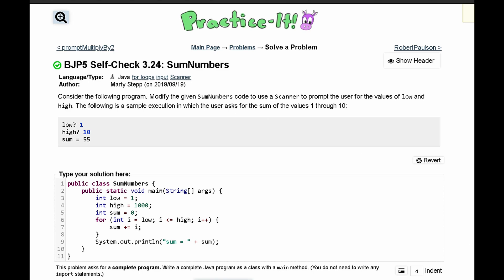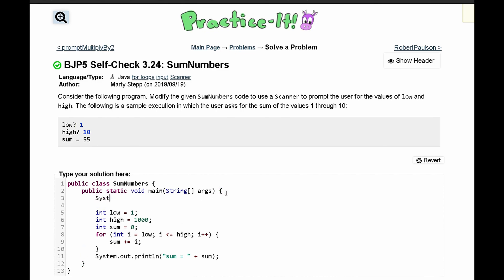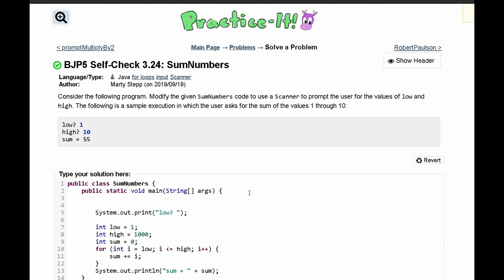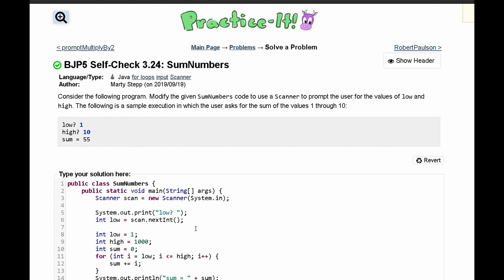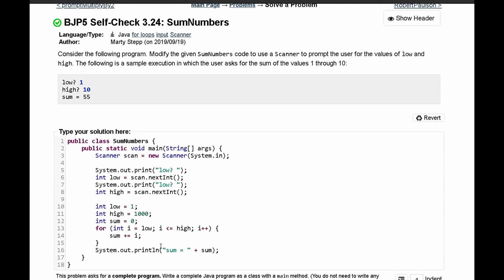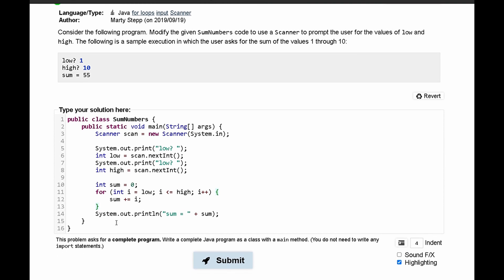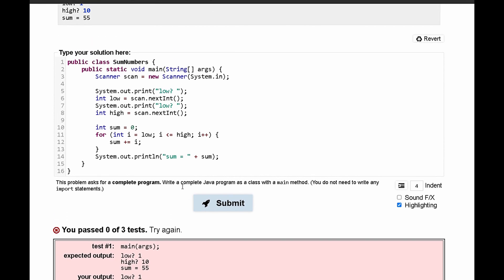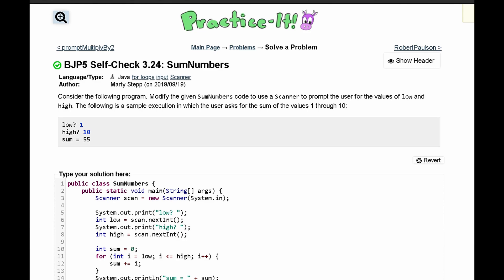Java Practice It || 3.24 SumNumbers || Input, Scanner, for loops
Question:
Consider the following program. Modify the given SumNumbers code to use a Scanner to prompt the user for the values of low and high. The following is a sample execution in which the user asks for the sum of the values 1 through 10:

low? 1
high? 10
sum = 55